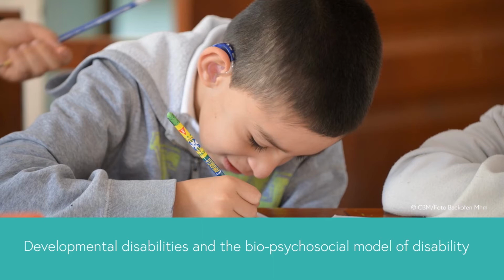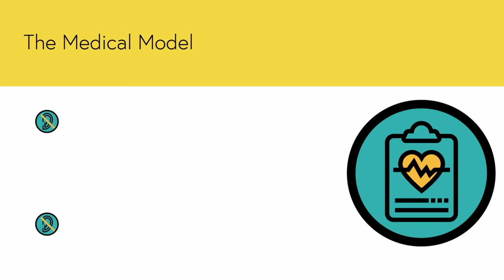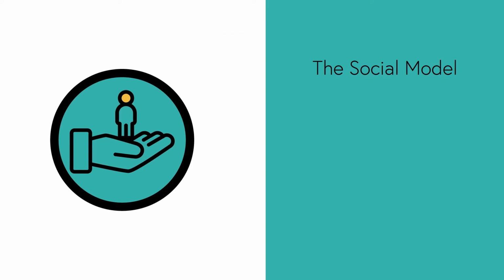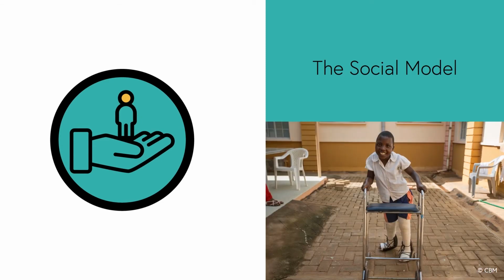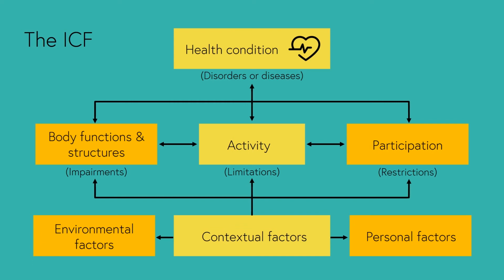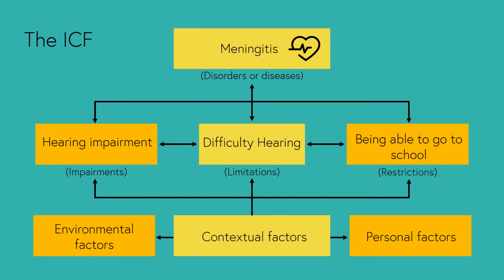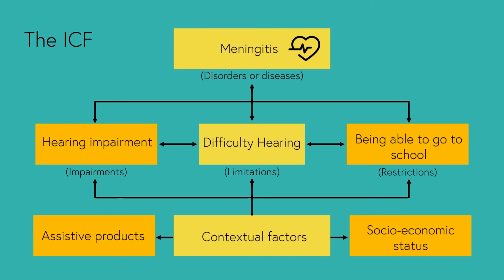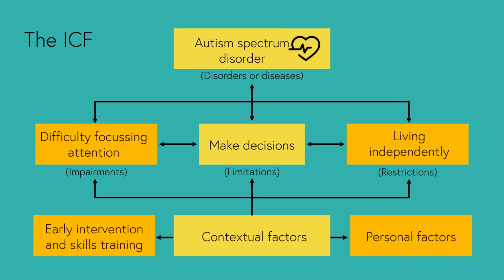Disability: a framework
Dr. Mactaggart provides an overview of past and prevailing frameworks for understanding disability. This includes the medical model, the social model, International Classification of Functioning, Disability and Health, otherwise known as the ICF